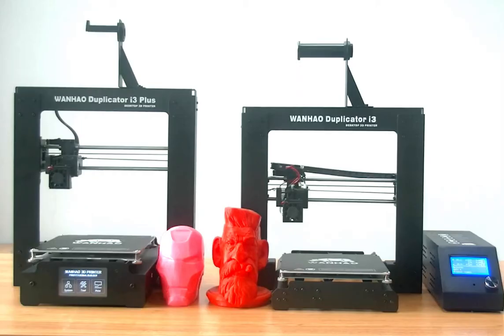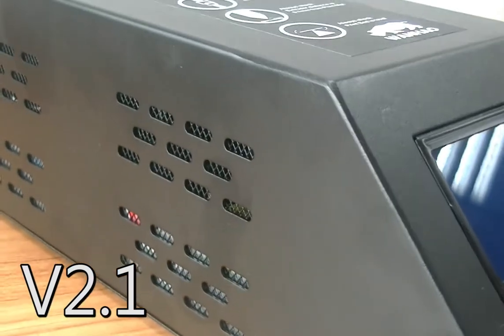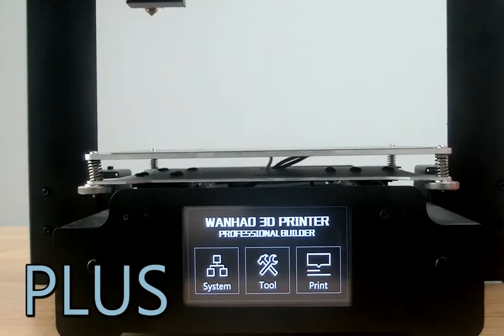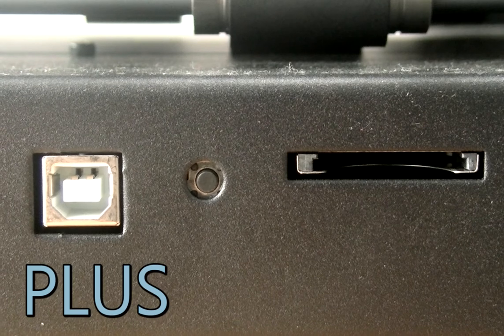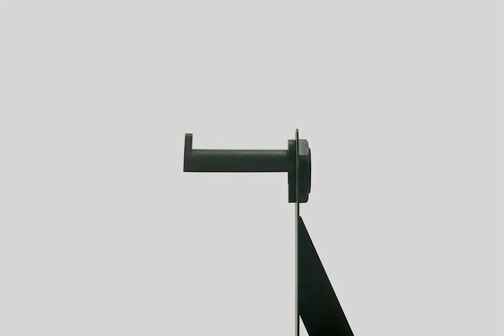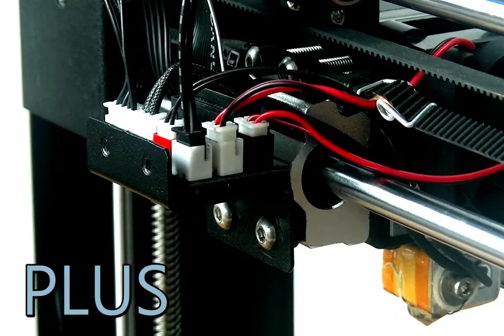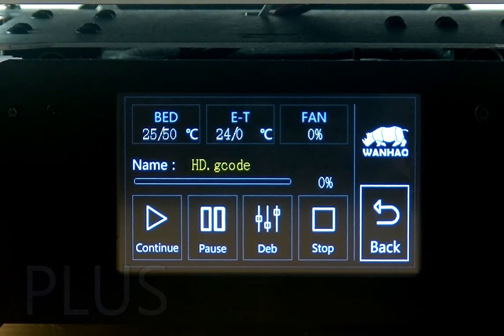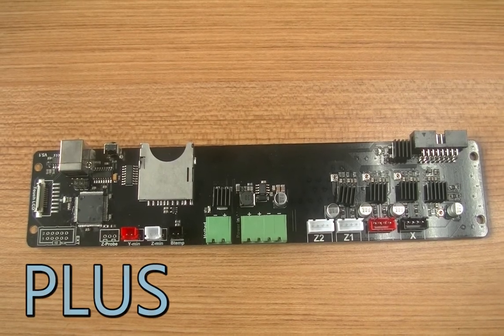What is the differrence between i3 plus i3v2 1?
You may eager to know the difference between i3plus and i3v2.1. This video would tell you the truth.